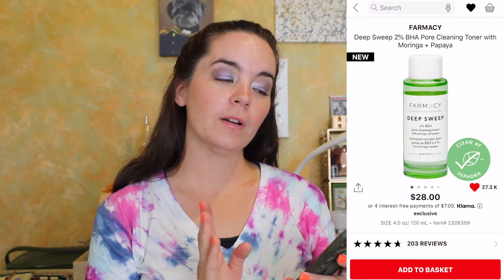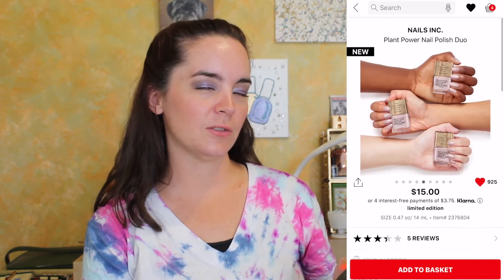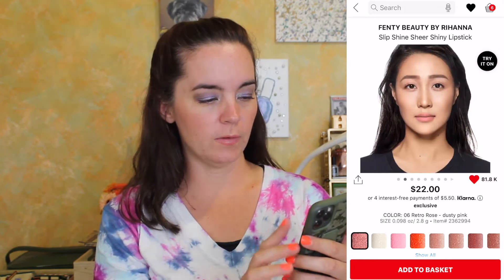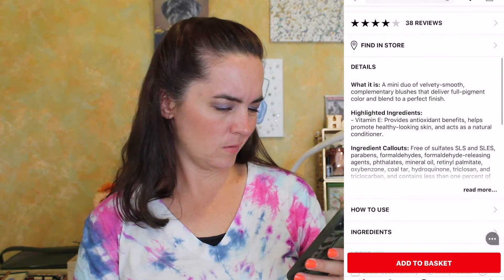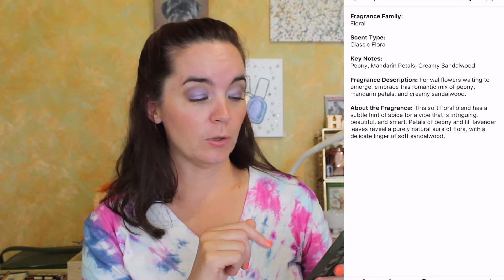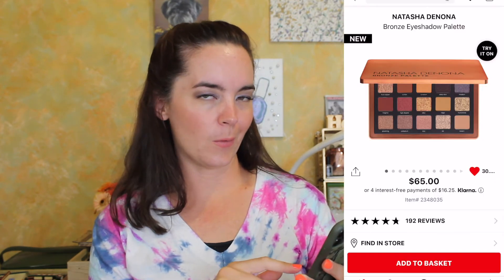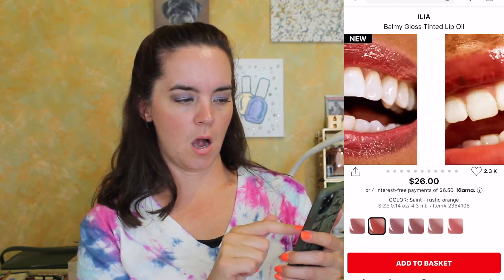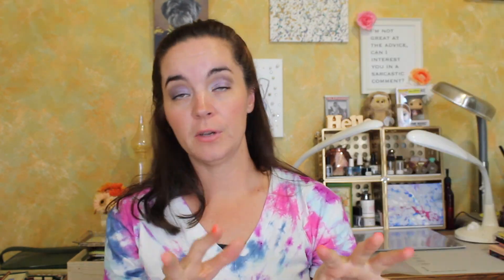$1000 Sephora Shopping Cart Of My Dreams! | Amanda Alexander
What would you buy from Sephora for $1000??

Makeup Worn:

Juvia’s Place The Warrior II
Tarte Chrome Paint Unleashed
Thrive Causemetics Mascara
CoverGirl Outlast All Day Concealer Light
Catrice Prime & Fine Mattifying Powder
Persona Cosmetics Super Blush Carmel
Essence Pure Nude Highlighter
ColourPop Lux Gloss Staying Up

Nails: L.A. Colors Quick Color At Once